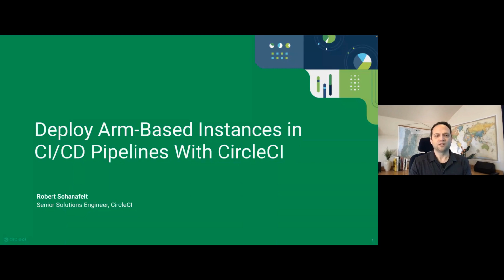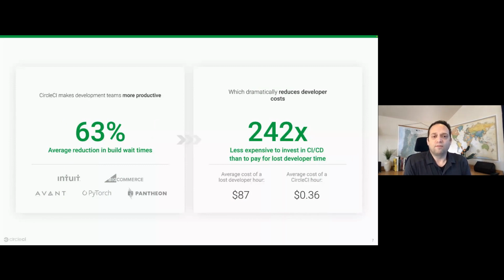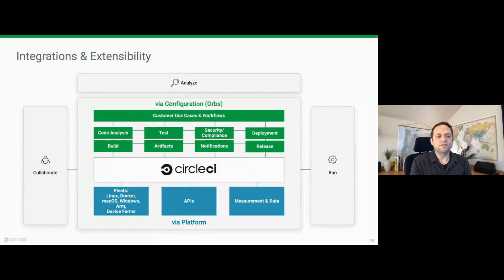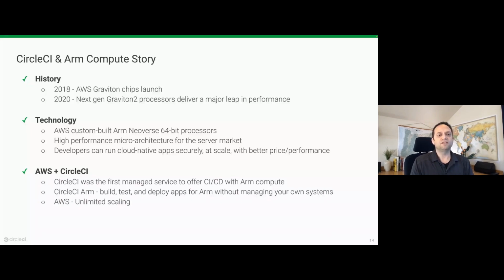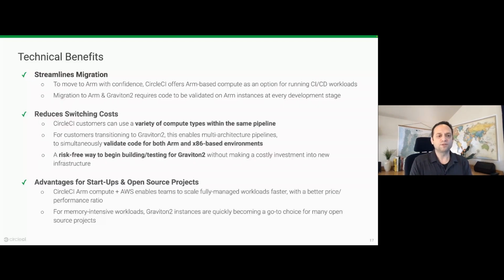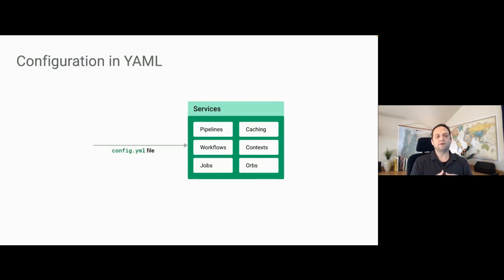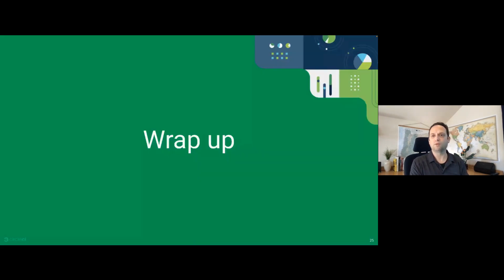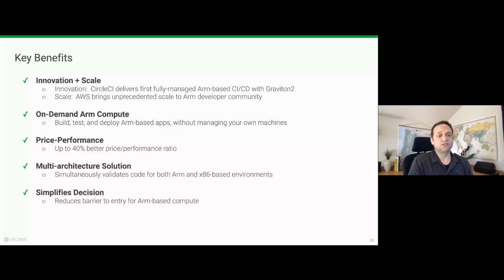Deploy Arm Based Instances in CI/CD Pipelines With CircleCI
Arm processors and architectures are becoming widely available as development teams adopt them as compute nodes in many application infrastructures. Organizations turn to Arm-based servers when looking for a cost-effective way to improve performance for their common workloads like microservices, application servers and databases.

With CircleCI, a continuous integration and continuous delivery (CI/CD) platform that automates the build, test and deploy processes for teams looking to do more at scale, customers who need Arm-based compute can already use self-hosted runners based on AWS Graviton2.

To give developers the option to run code on Arm-based instances in their CI/CD pipelines without maintaining infrastructure on their own, CircleCI added new Arm-based resource classes based on Graviton2 as an option for all users.

In this webinar, we’ll introduce the new Arm resource classes and demonstrate how to use them in your pipelines to build, test and deploy applications.